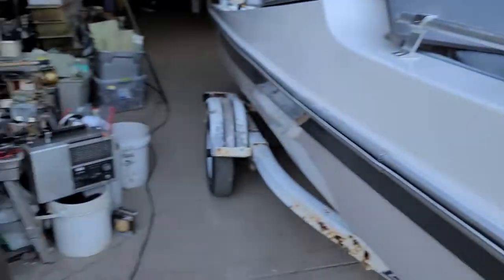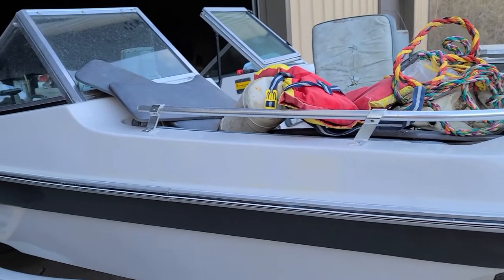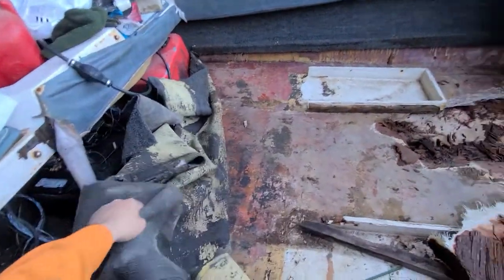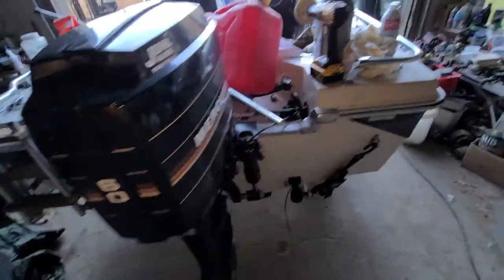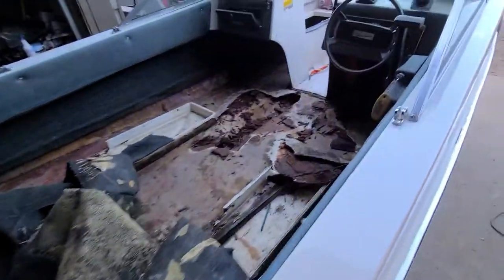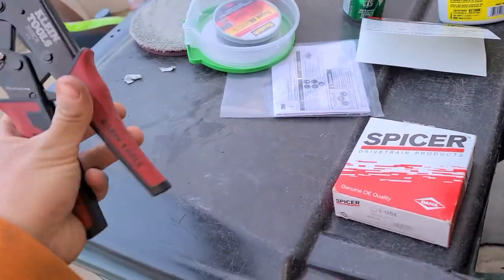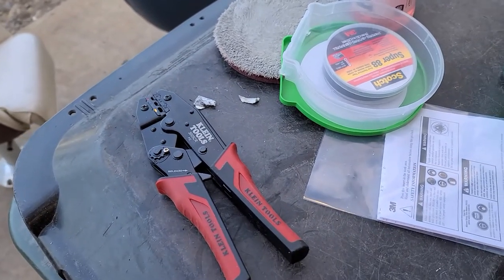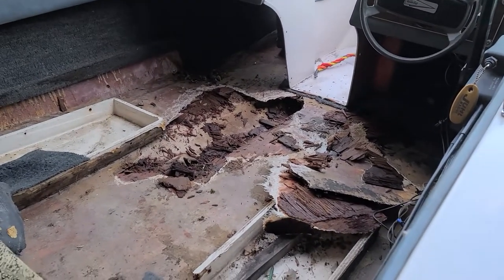1984 Thundercraft De-Badging